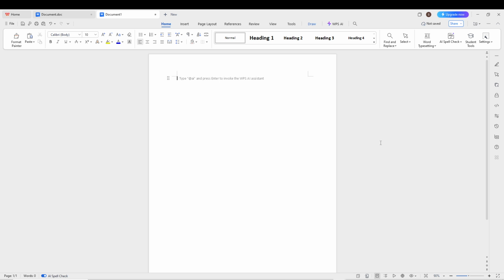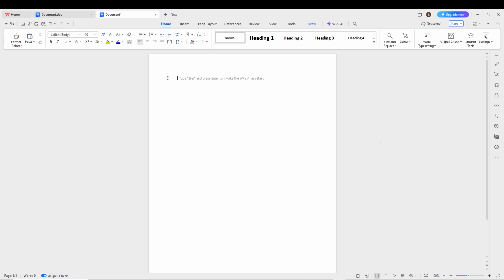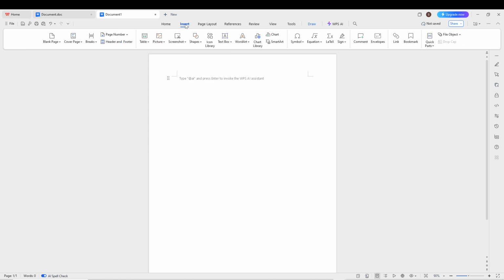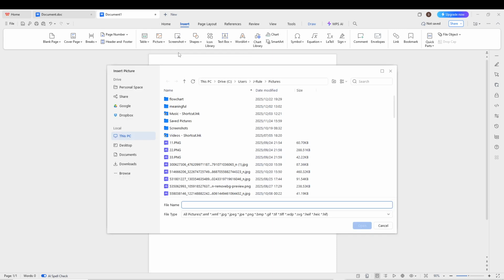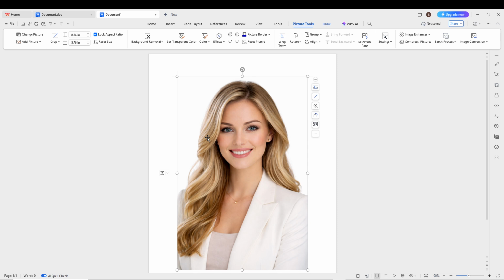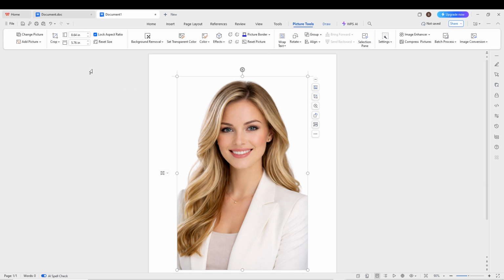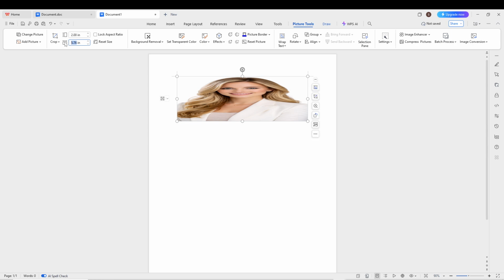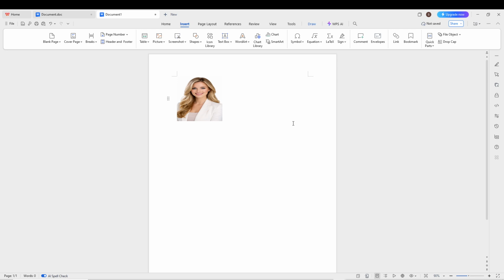How To Make 2x2 Picture In WPS Office [2026 Guide]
Looking to create a perfect 2x2 picture for your ID or passport using WPS Office? In this easy-to-follow guide, we walk you through the entire process, from setting up your document to exporting your finished image. Whether you're a beginner or just need a refresher, this video is packed with tips and tricks to ensure your photo meets all necessary requirements.

By the end of this tutorial, you'll have the skills to create a professional-looking 2x2 picture in no time!